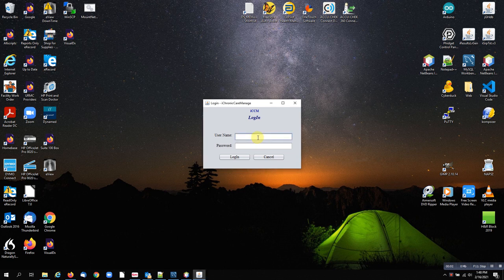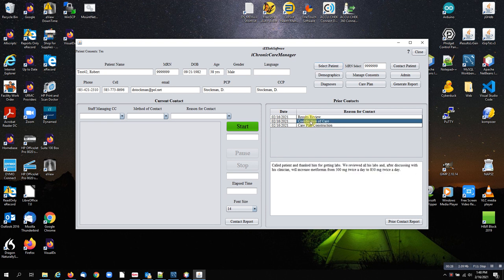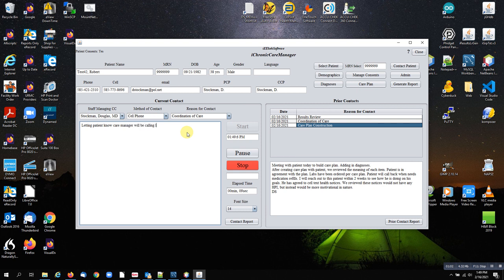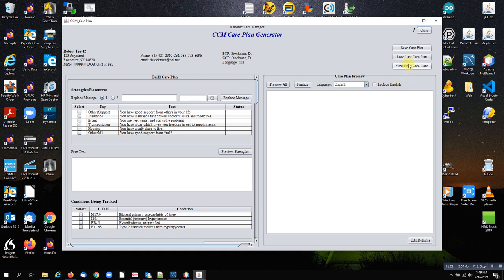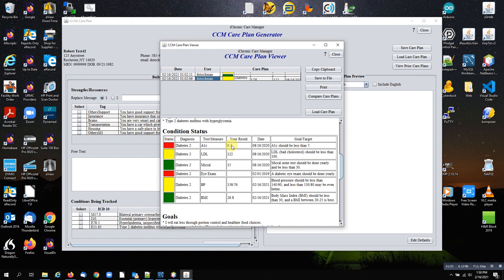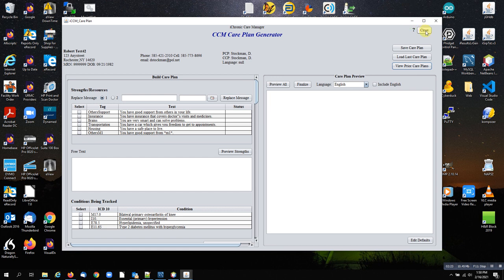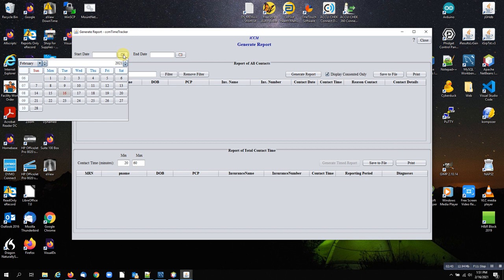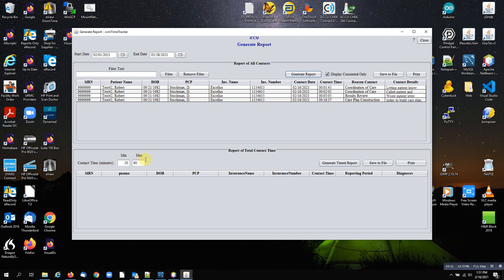iCCM - Chronic Care Management software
Basic CCM software that helps ease the process of tracking care management activities and times.  It also helps create care plans.